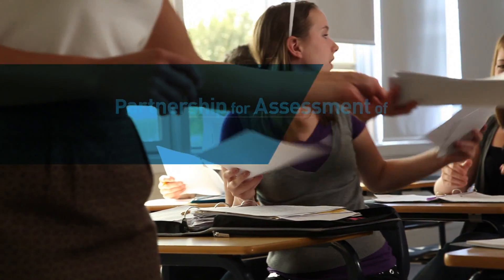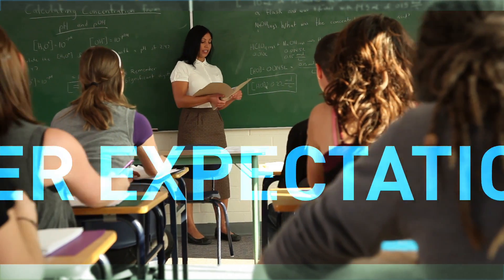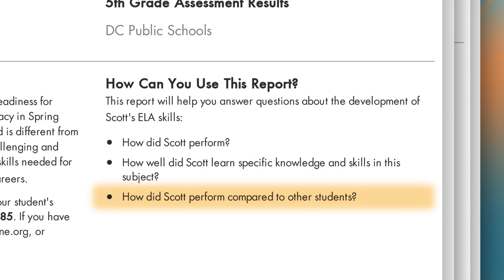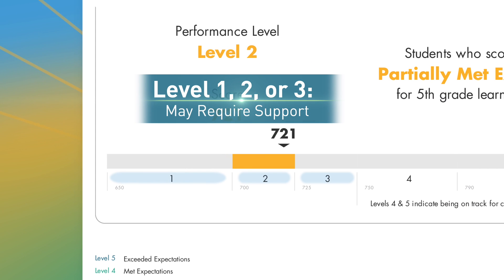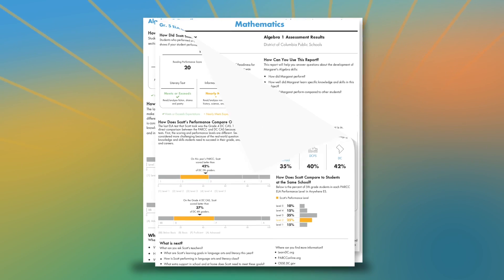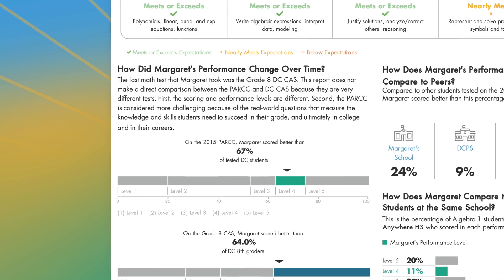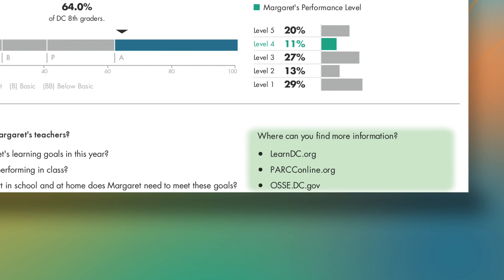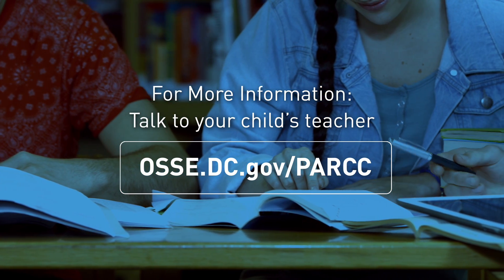DC PARCC Score Report Video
This video for families explains DC’s new assessment for English Language Arts and mathematics, PARCC, and walks through each element of the PARCC student score reports for the 2015 test results. Video script is also available in Spanish.